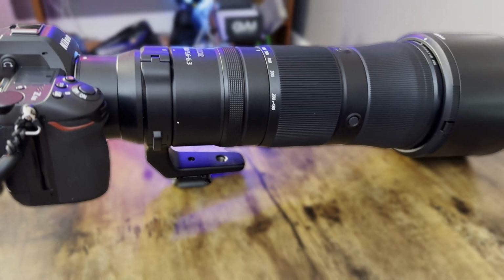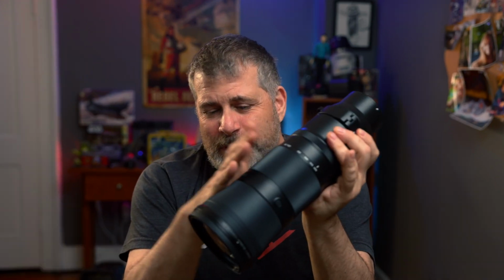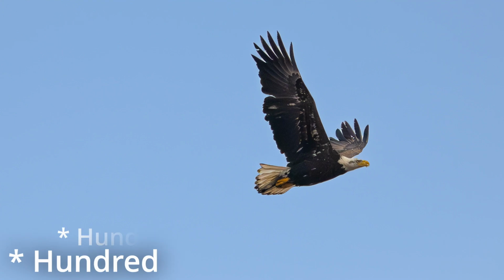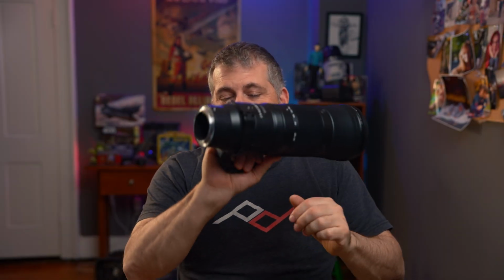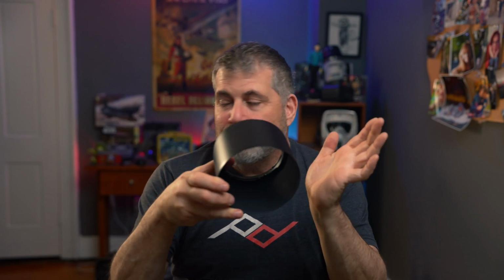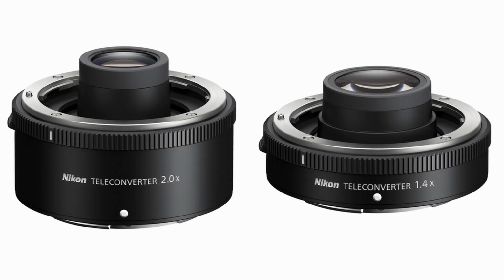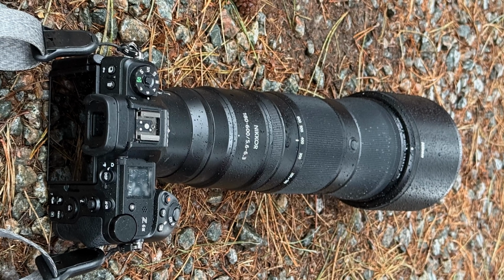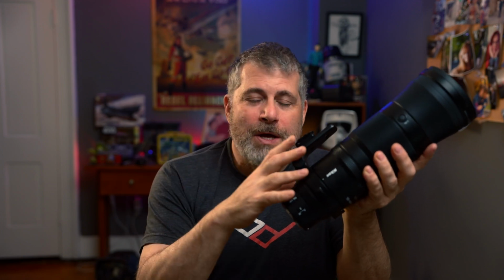Nikon 180-600mm Review: Best Budget Wildlife and Sports Lens?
Looking for the best budget wildlife lens? 🦅

Our Nikon 180-600mm quick-look video dives into its real-world testing and creative workflow, showcasing why this super-telephoto zoom is a game-changer for wildlife and sports photography. With an impressive 180-600mm focal range, built-in image stabilization, and lightweight design, it’s built to handle everything from bird photography to fast-action sports. Here’s what you’ll learn:

- Key features, like internal zoom for better handling and 5.5 stops of vibration reduction.
- What’s new: compatibility with Nikon Z cameras, weather sealing, and teleconverter options for up to 1200mm reach.
- Real-world testing results with the Nikon Z6II, Z8, and Z9 cameras.

Whether upgrading your photography gear or looking for a versatile tool, this lens balances performance, portability, and price. At under $2,000, it’s a fantastic option for creative professionals and hobbyists alike.